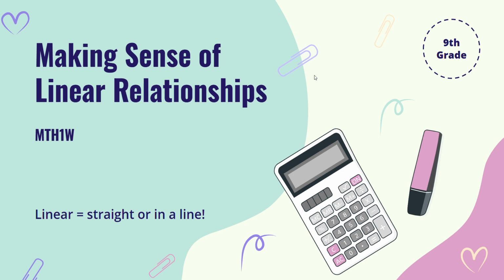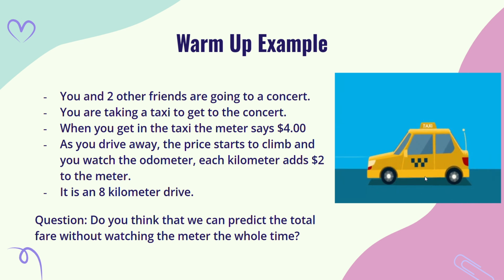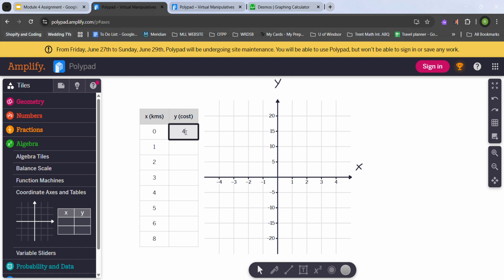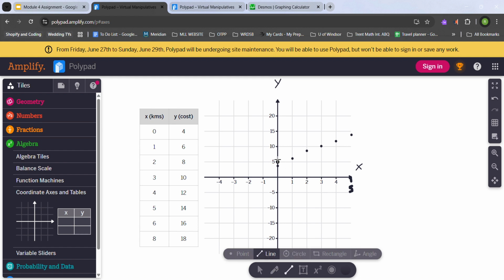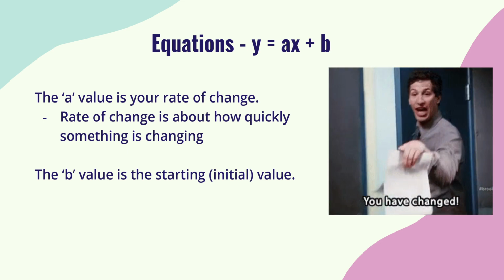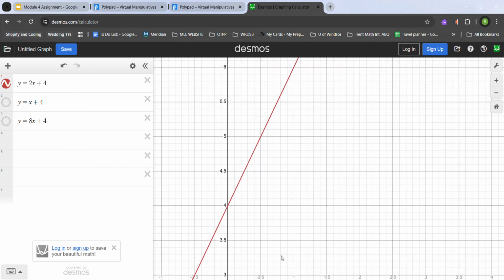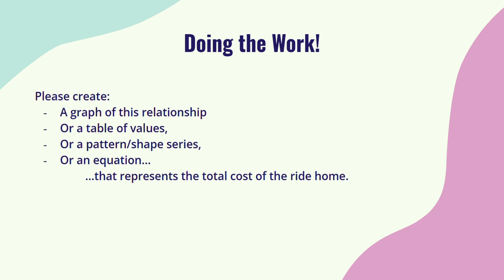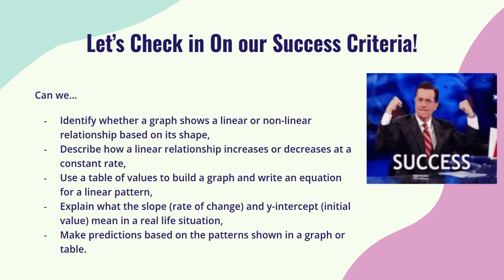Module 4 assignment